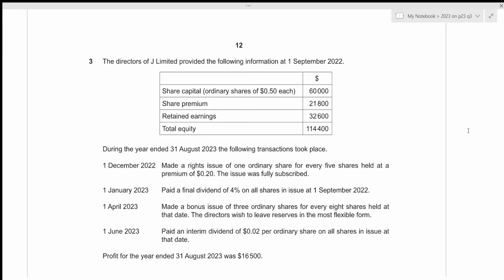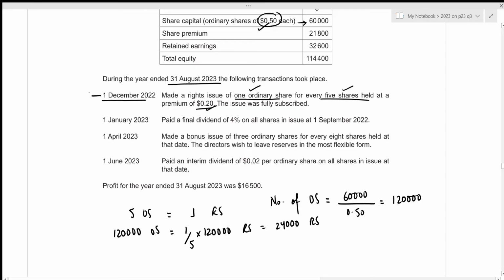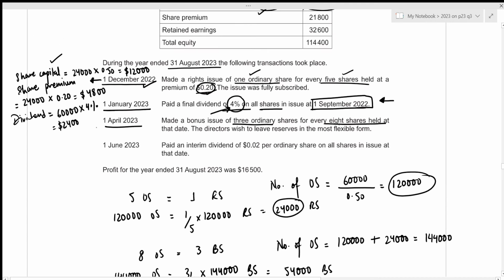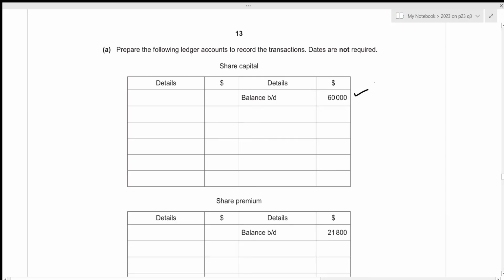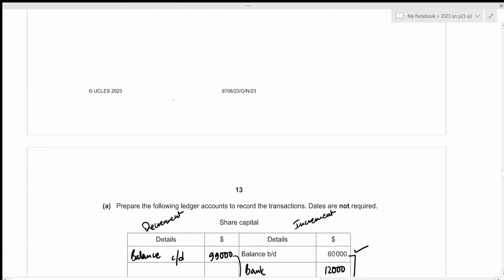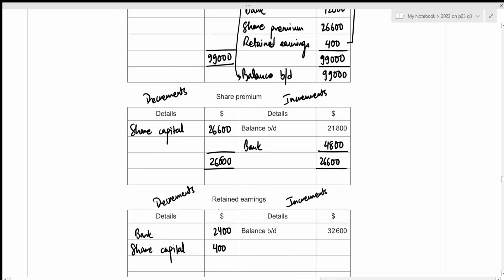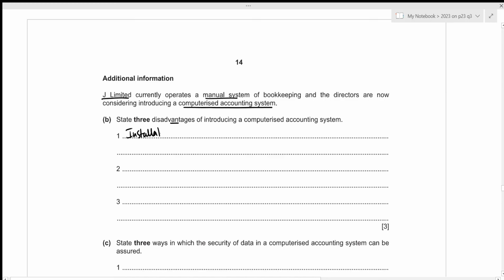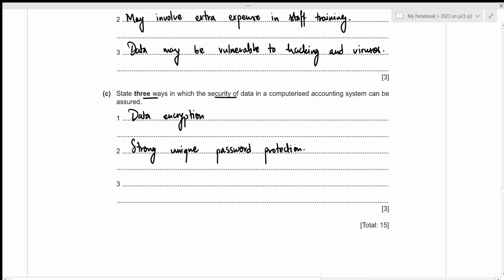A Level Accounting October November 2023 Paper 23 9706/23 Question 3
Timestamps:
0:00 Introduction
0:37 Additional information
6:11 Part (a)
12:04 Part (b)
13:39 Part (c)